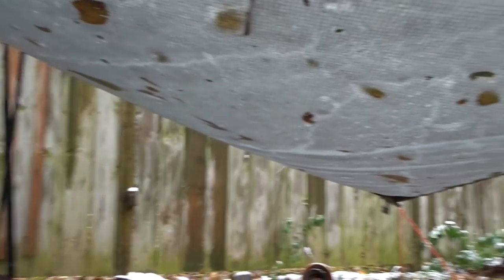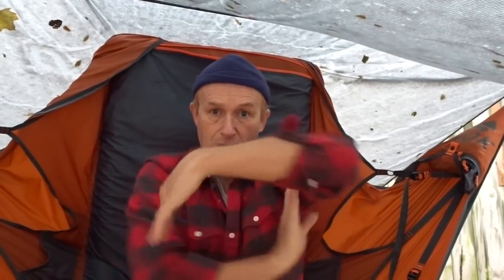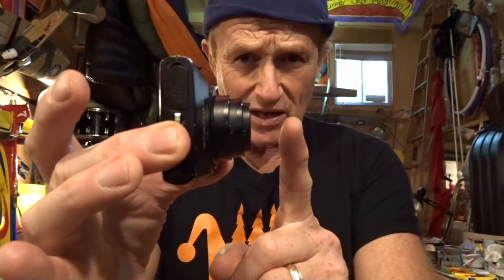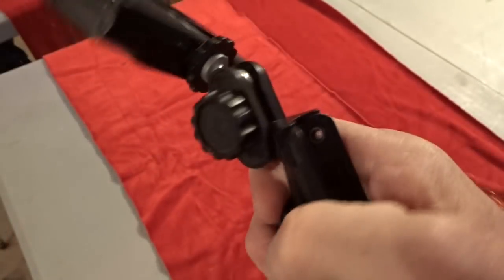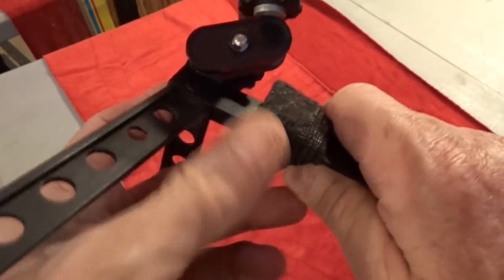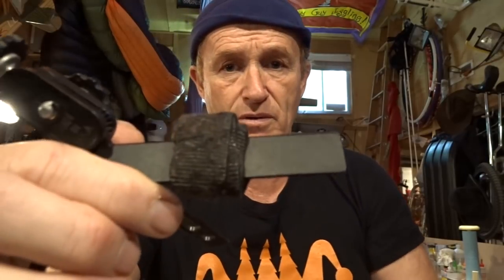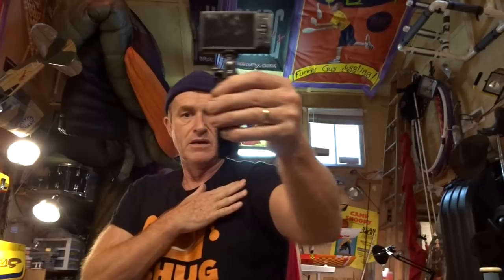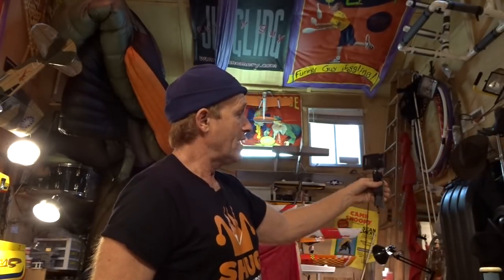Filming and Camera Techniques for Backpack Videos...Part 1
Ultra Pod tripod.

I edit on iMovie.